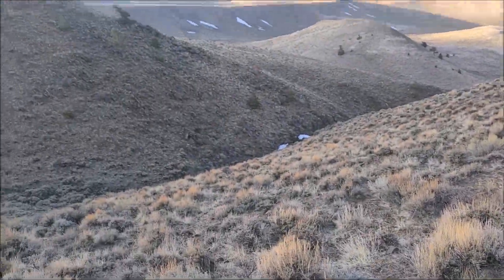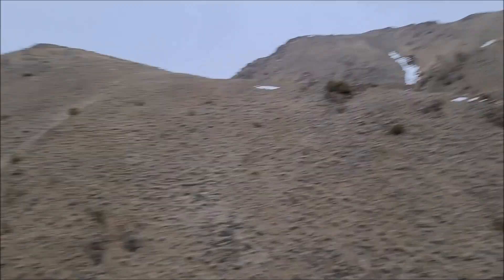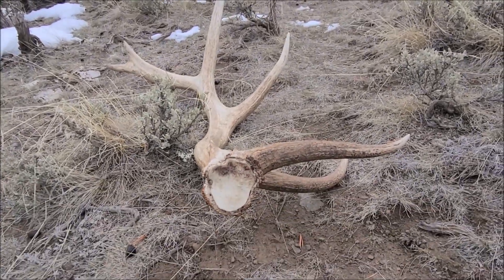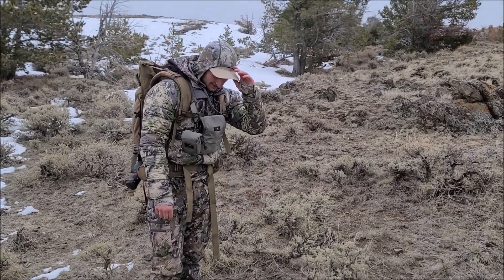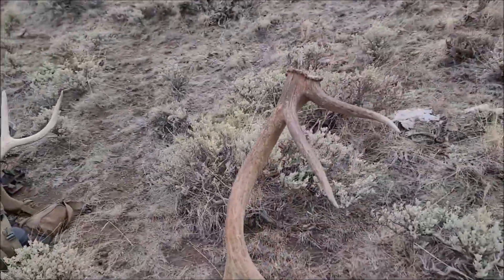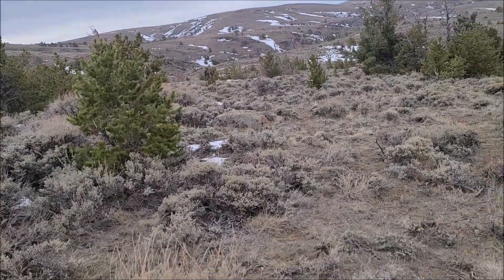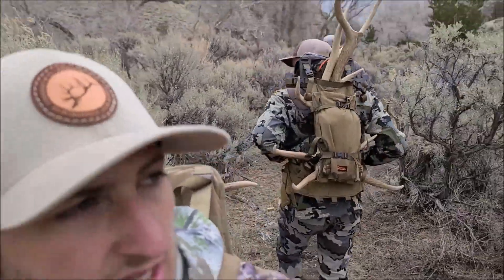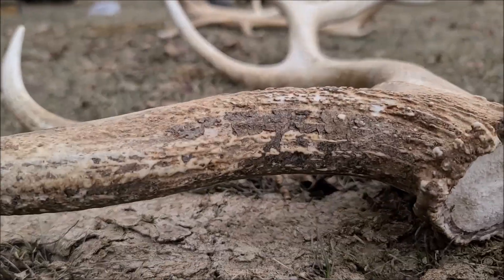WYOMING SHED HUNT OPENER 2021!!! Is this a match elk set!?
WYOMING SHED HUNT OPENER 2021!!! Is this a match set!?

Dylan, Bryce, and Travis go shed hunting in a place they had scouted lots of bulls. The bulls fooled us and must have dropped somewhere else because we didn't have the turnout we were hoping for. But we still managed to pick up a few nice Brown elk sheds! The Wyoming shed opener was a good one!

MAKE SURE TO FOLLOW OUR INSTAGRAM ACCOUNTS!

@fishhuntwyo - Dylan Heide
@gracehuntswyo - Grace Heide
@western_nation42 - Bryce Harvey
@sierrabrookeofficial - Sierra Harvey
@huntn_freak - John Bishop

SKRE GEAR- Wear the gear we trust the most. We use Skre gear for our camo because it not only breaks up really well but it holds up to the harshest of conditions! Gear made to last. If you don’t believe me then look at the reviews!

BASEMAPS- You need the newest mapping technology on the market. We use this to get to the public lands that are hard to get to and the places you didn’t know exist! Plus bonus features like harvest research and 3d imaging like on google earth are now available! Plus all 50 states for only 29.99 annually!

MTN OPS- You need the fuel to get to that next ravine!

BEAR ARCHERY- I shoot the Bear Kuma 30  with a 27 1/2” draw length and set at 70lbs.

GOLD TIP ARROWS- I shoot the Gold Tip Kinetic pierce arrows with a 340 spine.

SIG SAUER OPTICS- I use the BDX system on my hunts and shooting for either long range shooting or target practice.

SISSY STIX- I use sissy Stix on all of my long hikes! Pick some up!

ST. CROIX RODS- I use the tournament series rods, the fly fishing trout rods and the Legend Elite spinning rods. Pick up a rod!

CAMERA GEAR USED IN THIS VIDEO:
-I recorded most of it with my Sony Handycam CX250
- I recorded using my Samsung S20 Ultra